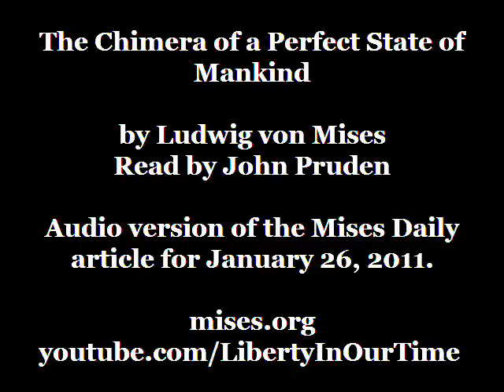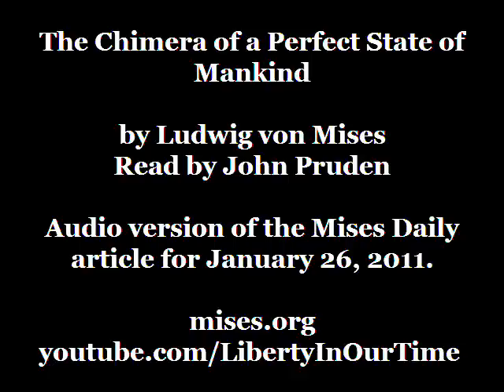The Chimera of a Perfect State of Mankind | by Ludwig von Mises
Audio version of the Mises Daily article for January 26, 2011. Written by Ludwig von Mises and narrated by John Pruden.

Text version of this audio presentation, 'There Is No End to History, No Perfect Existence'